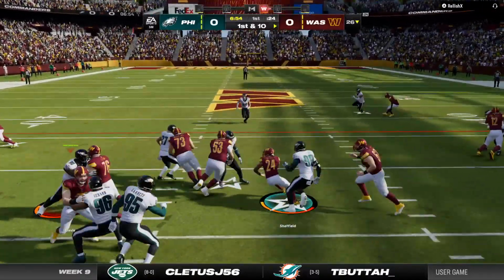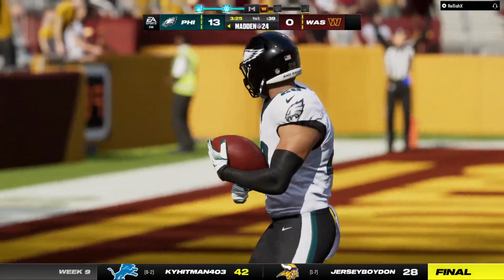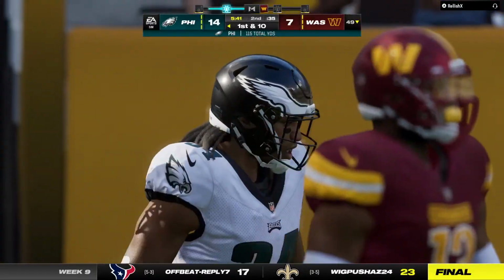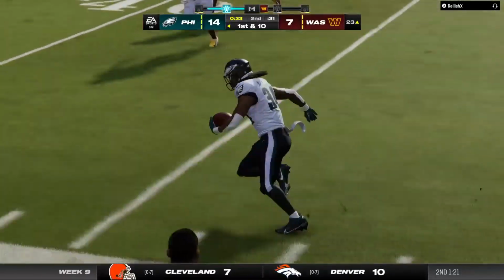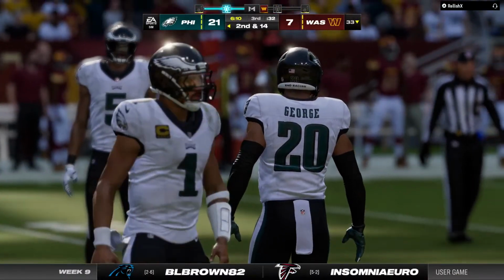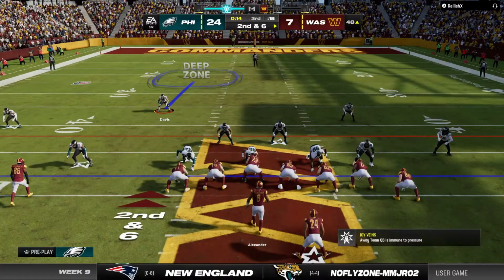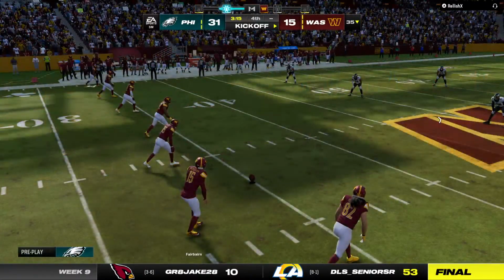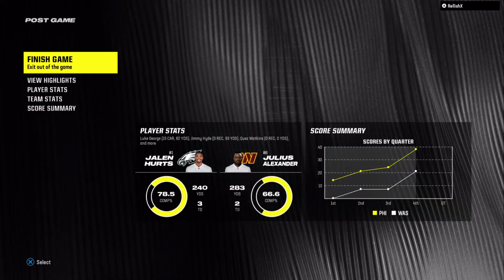madden 24 Flex season 5 week 9